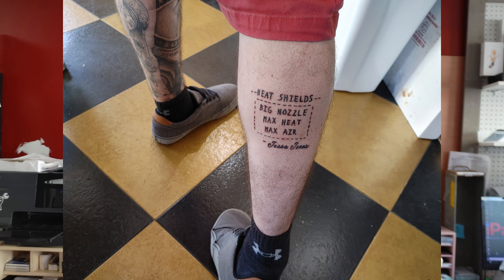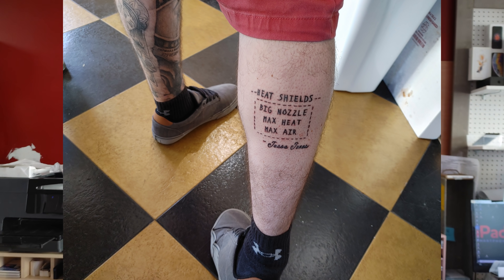iPad Rehab teaching style - with Jessa Jones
She is a talented board repair technician who is far better than I am at explaining complex topics in a way people with little prior knowledge can understand.